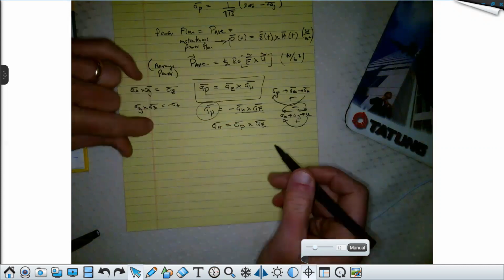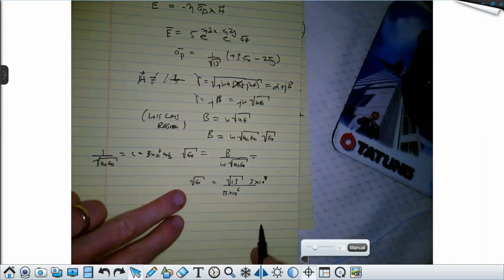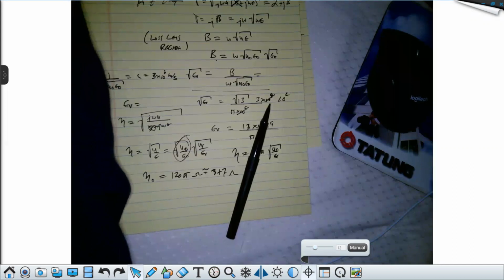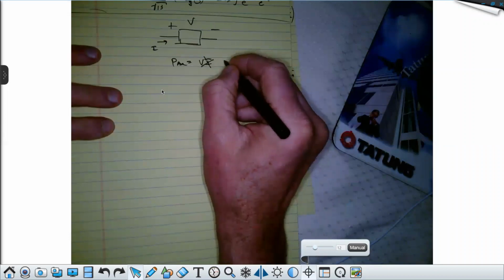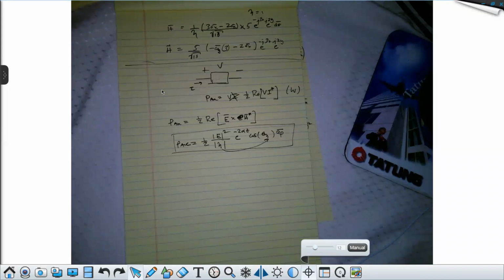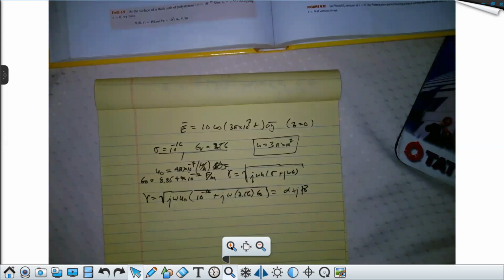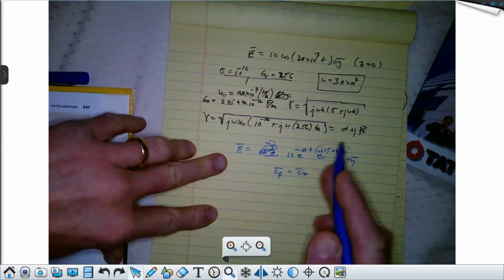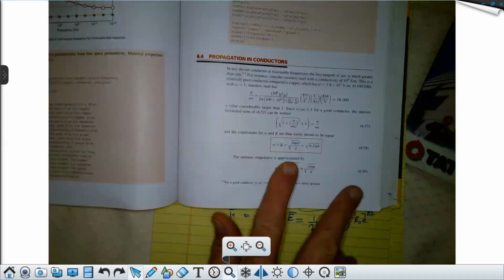Lecture 3 (1/15/21)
Zoom Screen Recording (William)